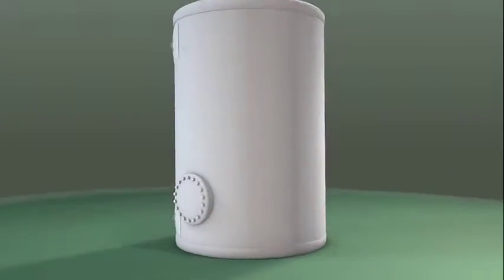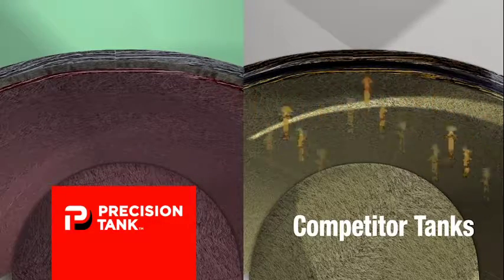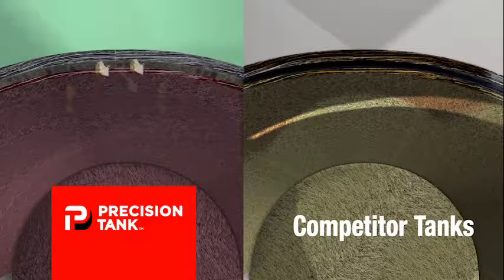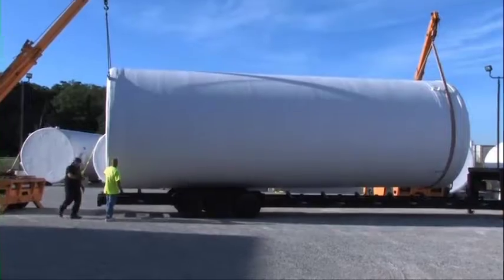Fiberglass Storage Tanks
Learn how Precision Tank creates your Fiberglass Storage Tank